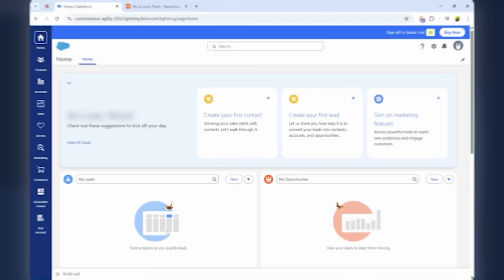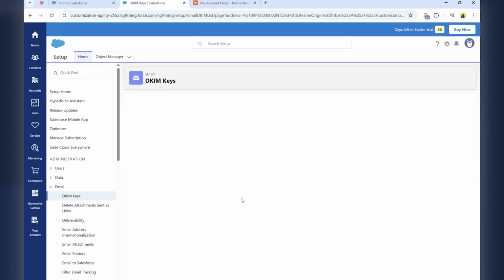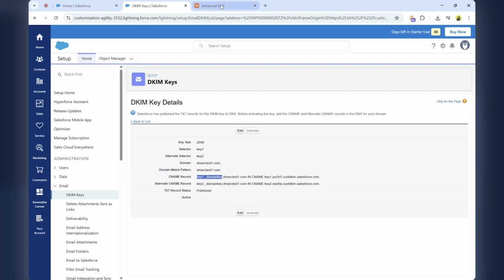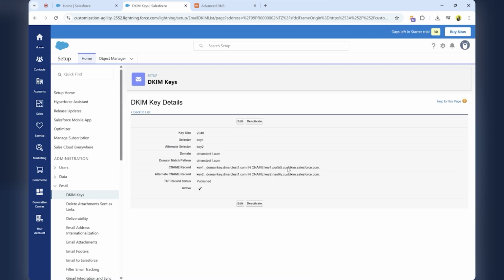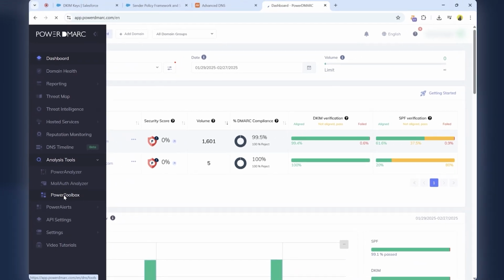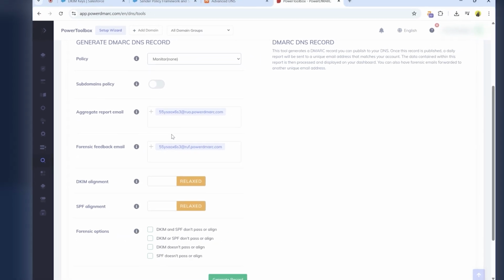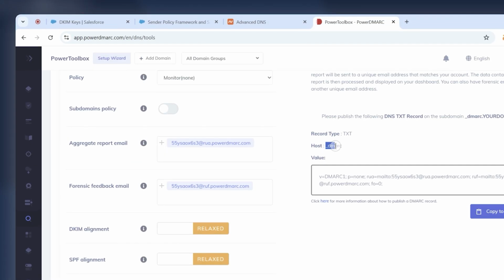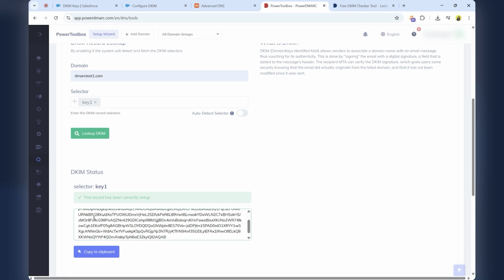Salesforce DMARC, DKIM & SPF Set Up Guide (Step-by-Step Tutorial)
Want to make sure your Salesforce emails actually land in the inbox instead of the spam folder? In this step-by-step guide, we’ll show you how to set up DMARC, DKIM, and SPF for your Salesforce account using tools like PowerDMARC and your DNS provider (e.g., Namecheap).

🔒 Email authentication is essential for improving deliverability, protecting your brand, and preventing spoofing. Whether you're sending emails for marketing, sales, or support, setting this up is no longer optional—it's a must.

⏱️ Timestamps
0:00 – Why Setup  DMARC, DKIM & SPF for Salesforcce?
0:32 – Step 1: Set up DKIM in Salesforce
2:55 – Step 2: Set up SPF in Salesforce
4:12 – Step 3: Set up DMARC Record in Salesforce
5:17 – Step 4: Verify All Records with PowerDMARC's Domain Health Check
6:03 – You're Now Authenticated!